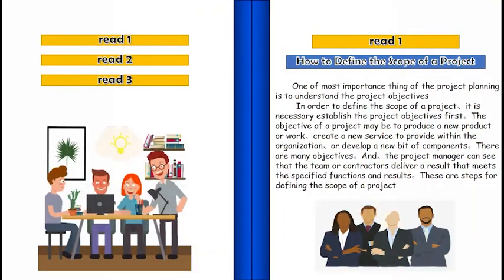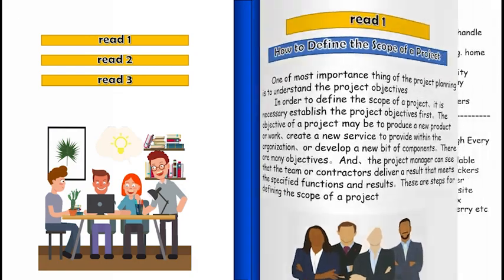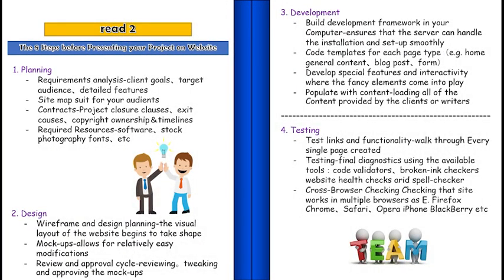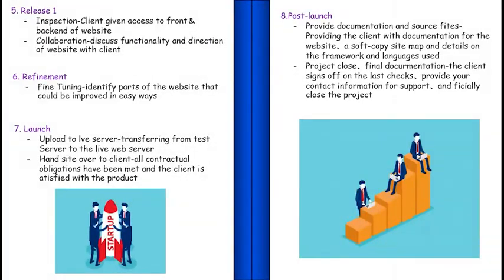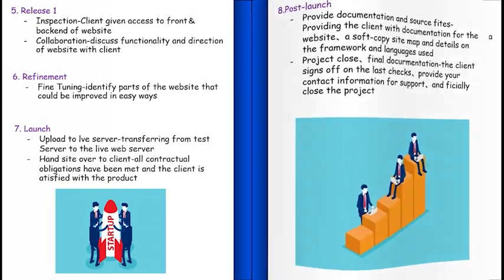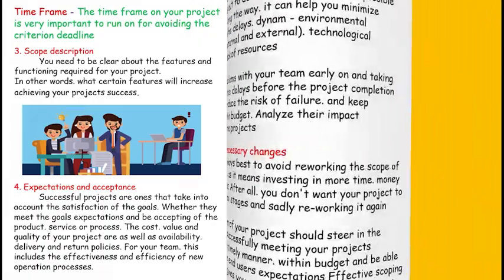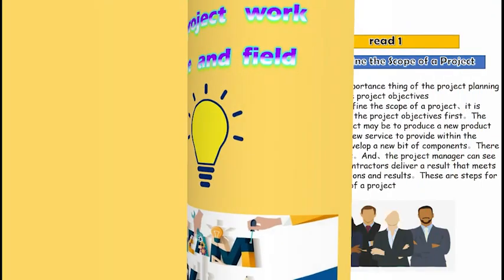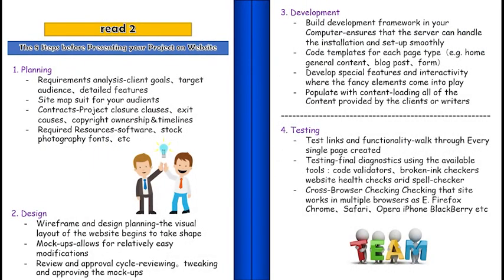How to make an E-book with Power Point